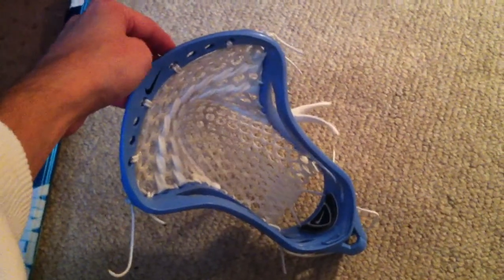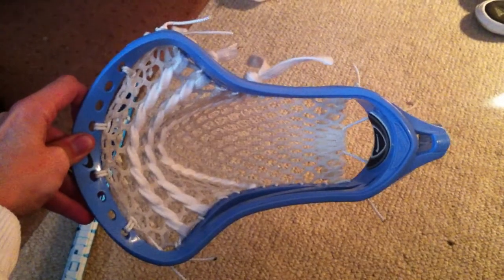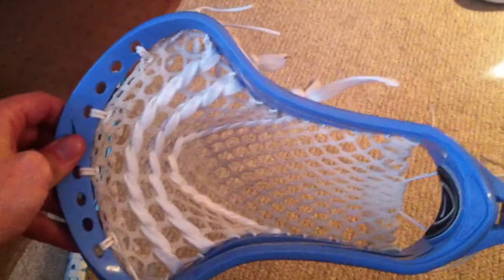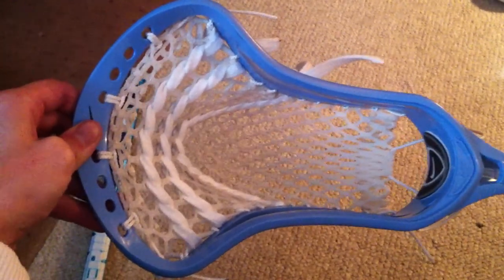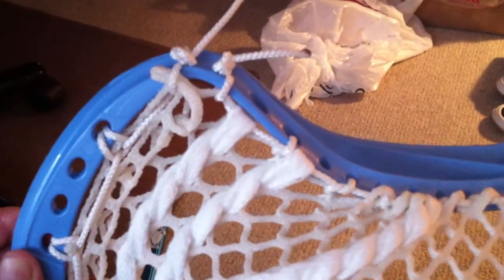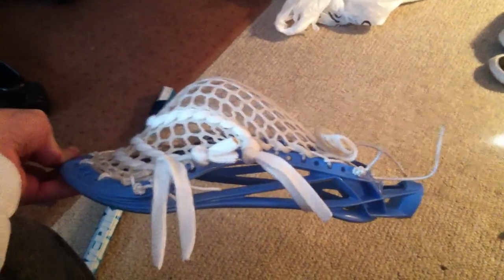Nike CEO Restrung for customer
Carolina Nike CEO restrung with existing 13MM ECM